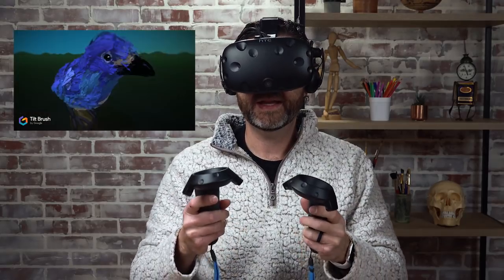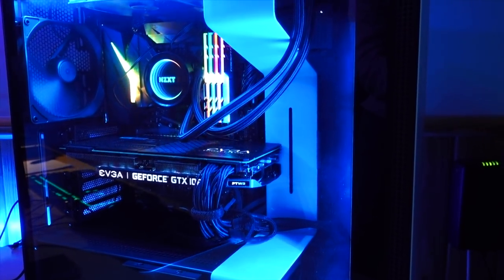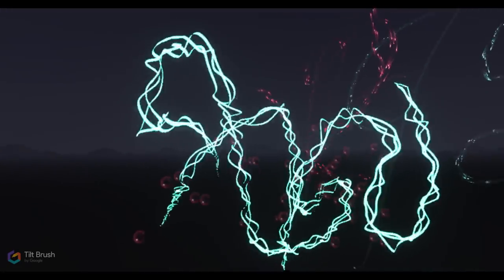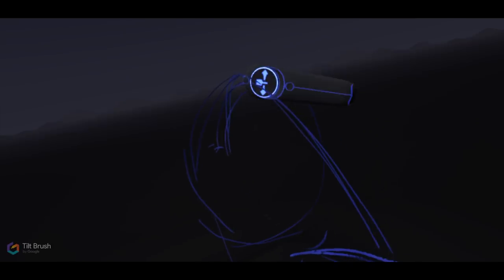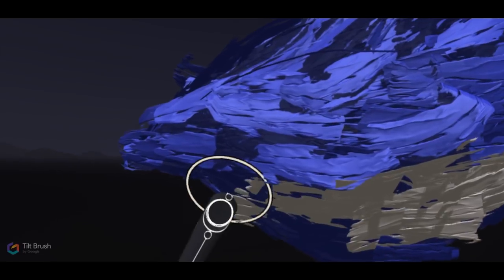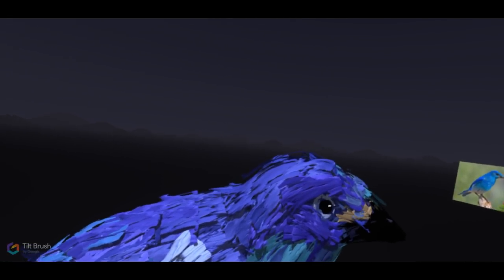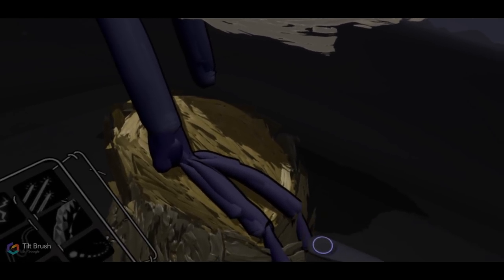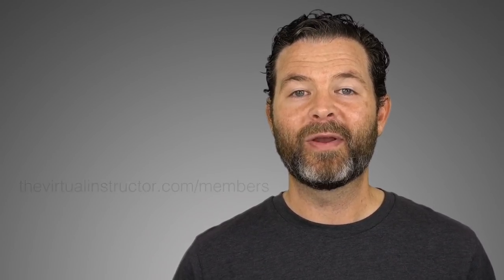Painting in VR - Google Tilt Brush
Take a look at painting in virtual reality (VR) with Google Tilt brush and the HTC Vive. This video is my first experience painting in VR. We look at a few of the brushes and I create a painting from scratch.